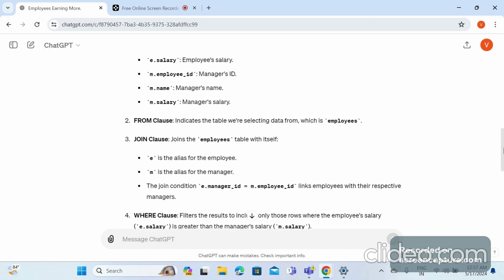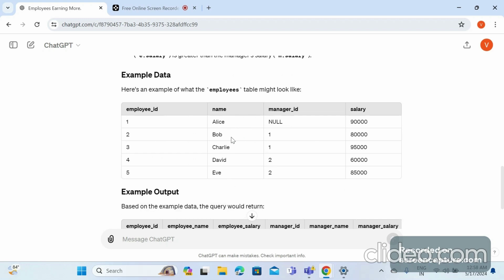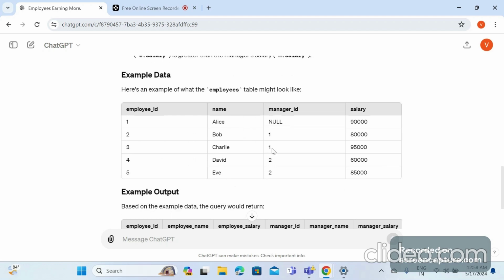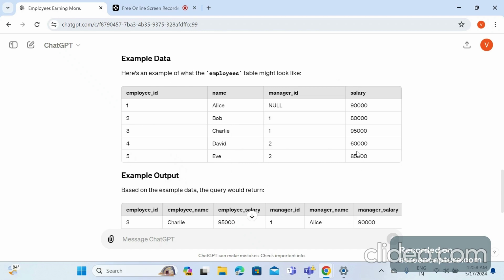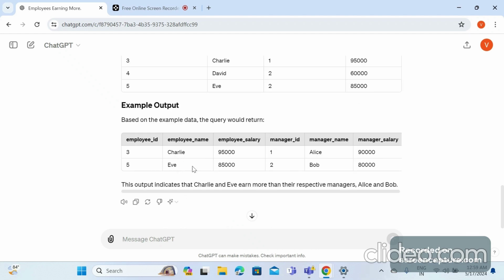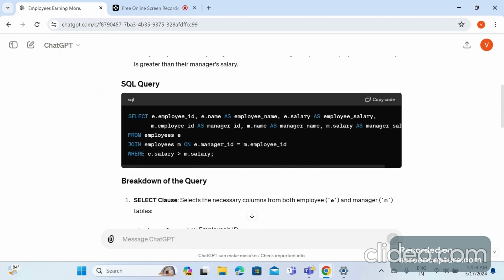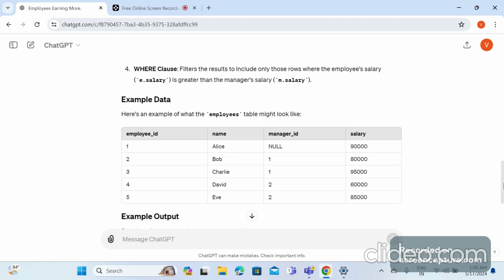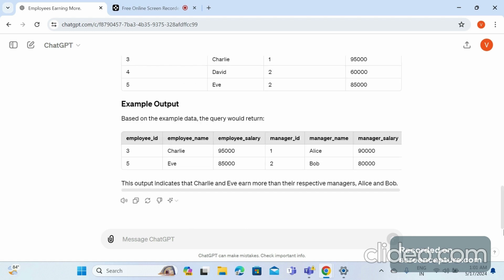Find Employees Making More Than Their Managers (SQL Self-Join Trick!)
Uncover salary discrepancies in your company!  This video teaches you a clever SQL trick using a self-join to identify employees who earn more than their managers.

Master the self-join technique for powerful data analysis.
Includes a working SQL query and example data.